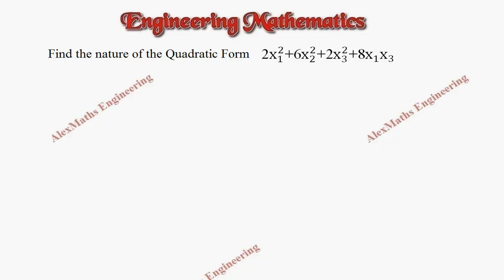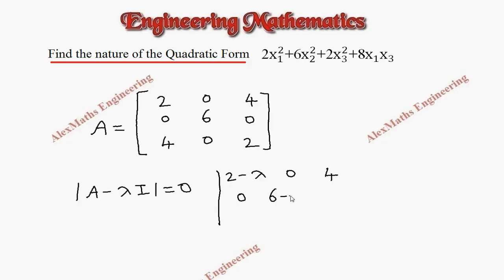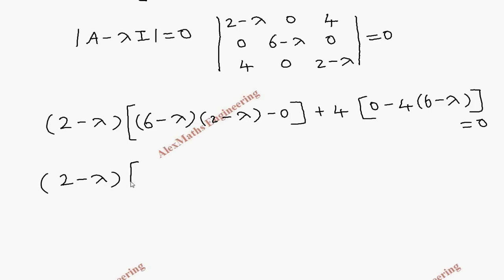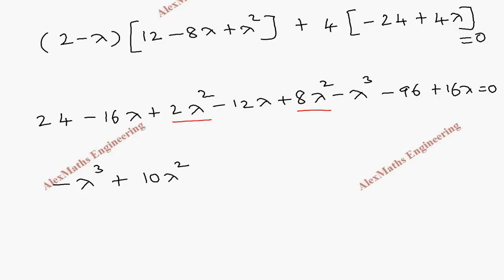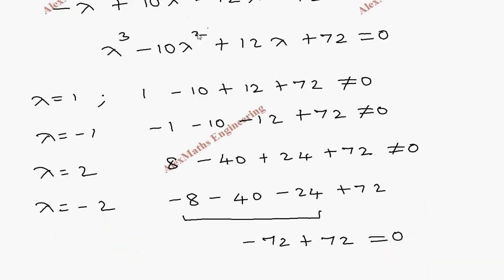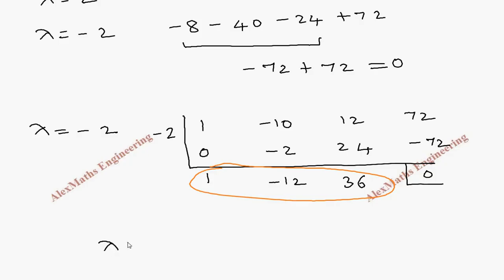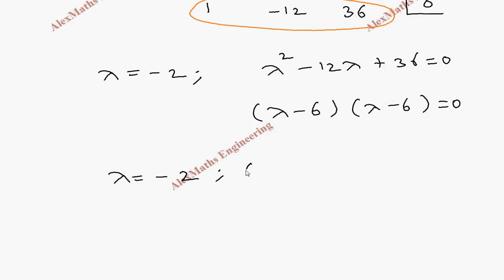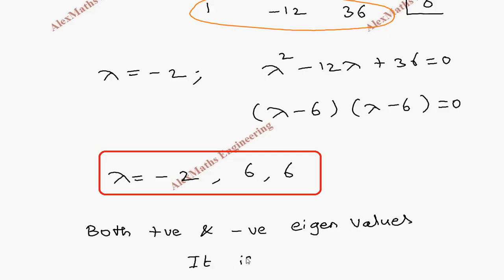Nature of Quadratic forms |Problem 1| Matrices | Engineering Mathematics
Quadratic forms and nature of the quadratic form,
quadratic forms and nature of quadratic forms
UNIT – I MATRICES
Eigenvalues and Eigenvectors of a real matrix – Characteristic equation – Properties of Eigenvalues and Eigenvectors – Cayley – Hamilton theorem – Diagonalization of matrices by orthogonal
transformation – Reduction of a quadratic form to canonical form by orthogonal transformation – Nature of quadratic forms – Applications: Stretching of an elastic membrane. UNIT – I MATRICES
transformation – Reduction of a quadratic form to canonical form by orthogonal transformation – Nature of quadratic forms – Applications: Stretching of an elastic membrane.

UNIT – II DIFFERENTIAL CALCULUS  MA3151 Syllabus Matrix and Calculus
Representation of functions – Limit of a function – Continuity – Derivatives – Differentiation rules (sum, product, quotient, chain rules) – Implicit differentiation – Logarithmic differentiation – Applications :
Maxima and Minima of functions of one variable.

UNIT – III FUNCTIONS OF SEVERAL VARIABLES MA3151 Syllabus Matrix and Calculus

Partial differentiation – Homogeneous functions and Euler’s theorem – Total derivative – Change of variables – Jacobians – Partial differentiation of implicit functions – Taylor’s series for functions of
two variables – Applications : Maxima and minima of functions of two variables and Lagrange’s method of undetermined multipliers.

UNIT – IV INTEGRAL CALCULUS MA3151 Syllabus Matrix and Calculus

Definite and Indefinite integrals – Substitution rule – Techniques of Integration: Integration by parts, Trigonometric integrals, Trigonometric substitutions, Integration of rational functions by partial
fraction, Integration of irrational functions – Improper integrals – Applications : Hydrostatic force and pressure, moments and centres of mass.

UNIT – V MULTIPLE INTEGRALS

Double integrals – Change of order of integration – Double integrals in polar coordinates – Area enclosed by plane curves – Triple integrals – Volume of solids – Change of variables in double and triple integrals – Applications : Moments and centres of mass, moment of inertia.